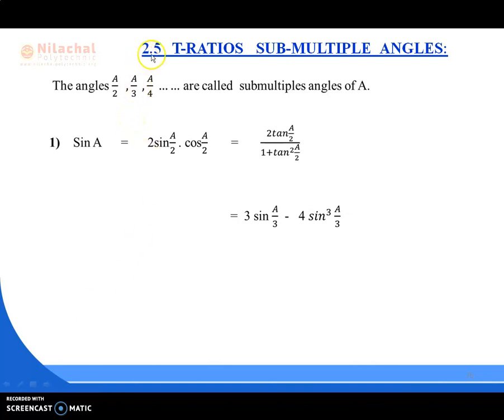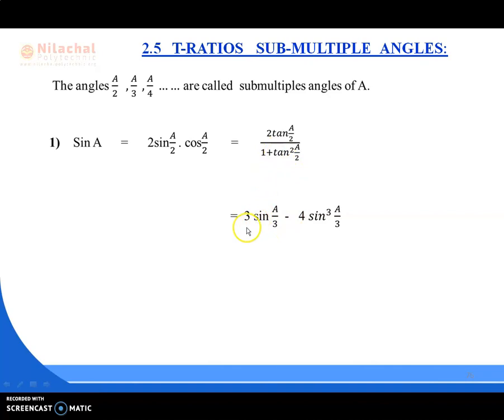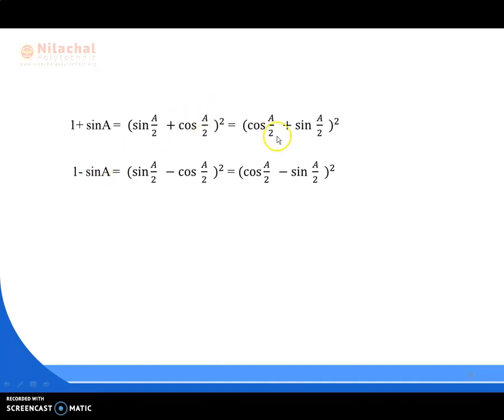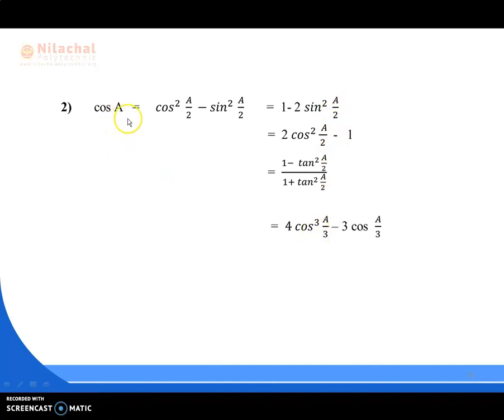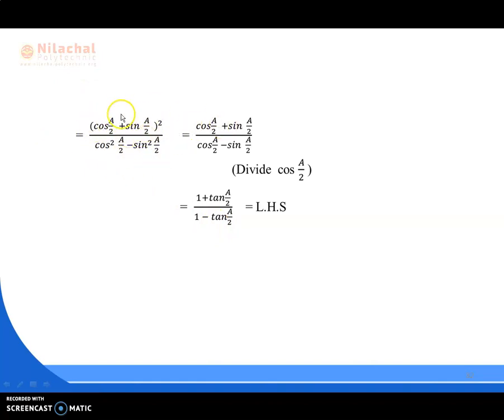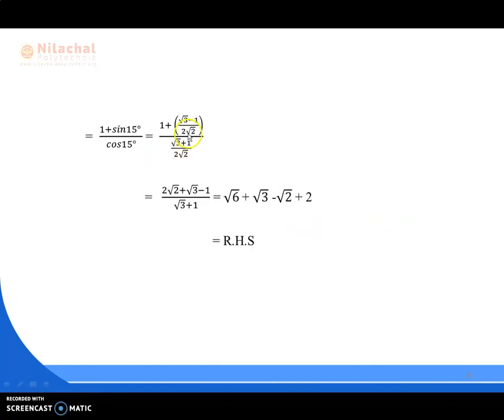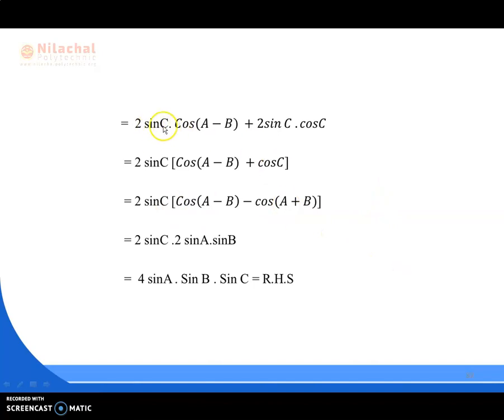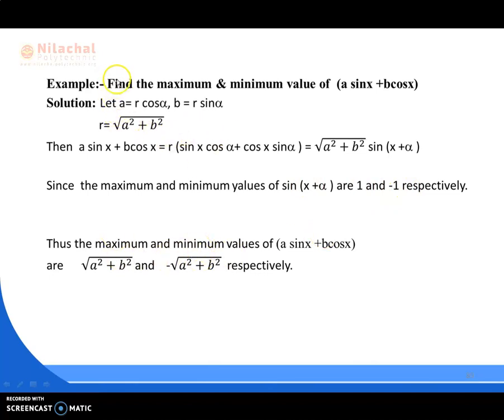1ST YR | ENGG MATH-1 |CHAP 2 | Trigonometry | part 7